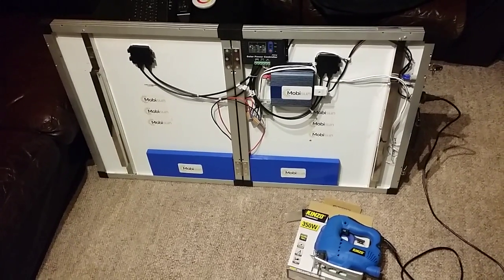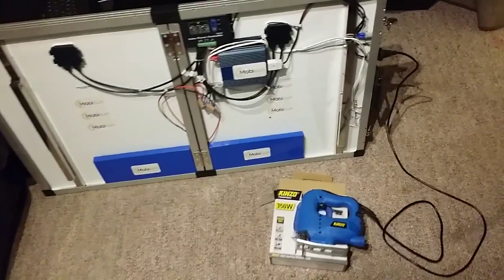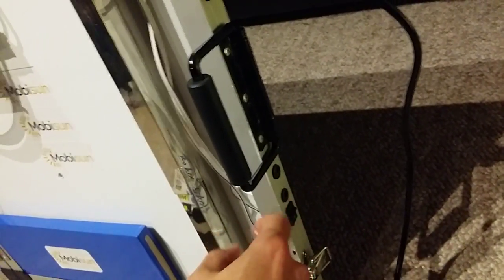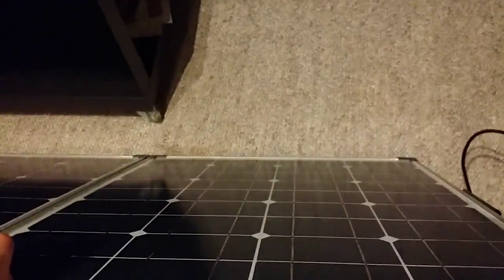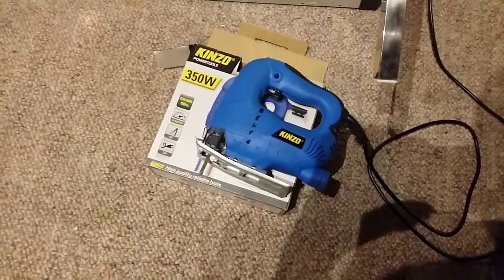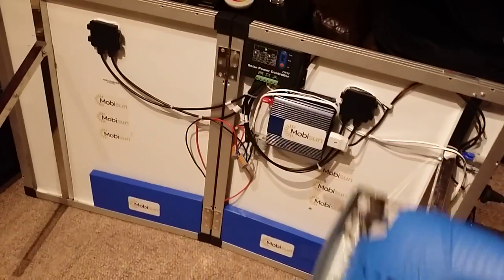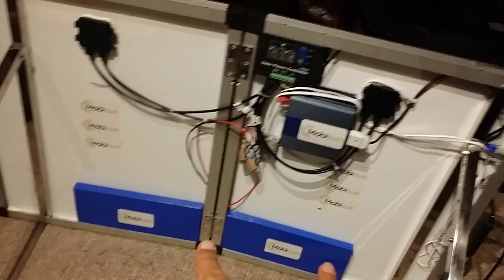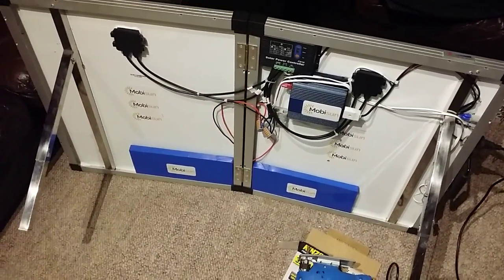Mobisun-100 Prototype [Preview]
Introducing the all-in-one- 100W solar-panel with integrated 450W @ 220volts inverter and lightweight LifePO4 battery pack that lasts +15 years.

Free & durable energy where ever the sun shines!